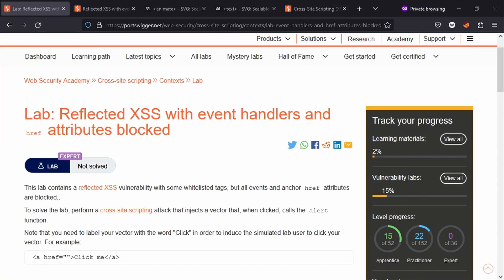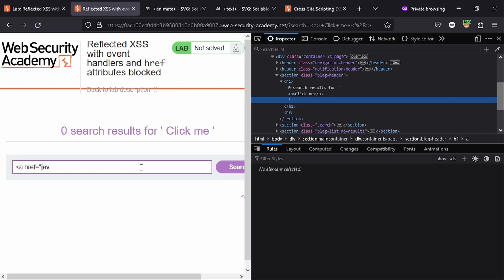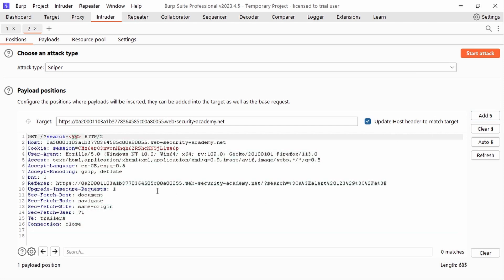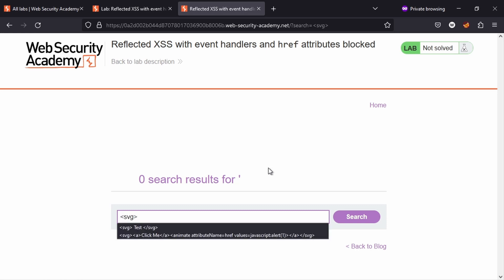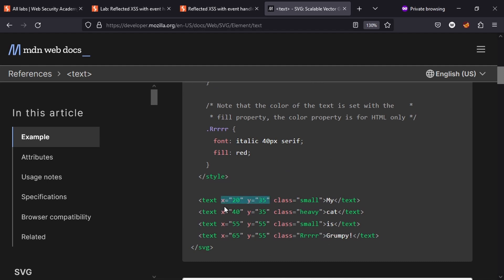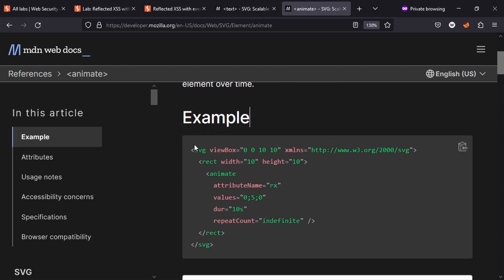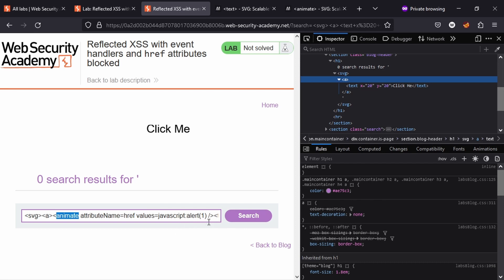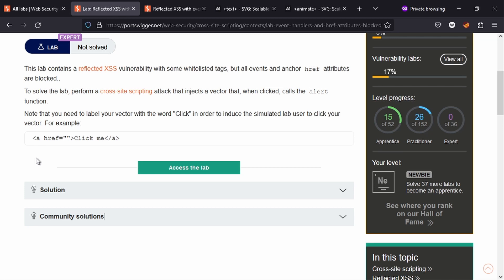Reflected XSS with event handlers and attributes blocked.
In this portswigger lab we see possible XSS attack vectors assuming the page is allowing us inject certain svg tags.

00:00 Introduction
00:34 Exploring the lab
01:53 Probing for allowed tags
04:20 SVG basic features
06:43 SVG animate
09:00 Solving the lab
09:48 Summary